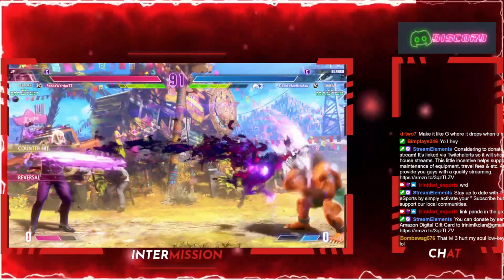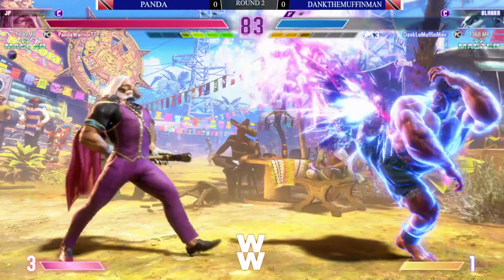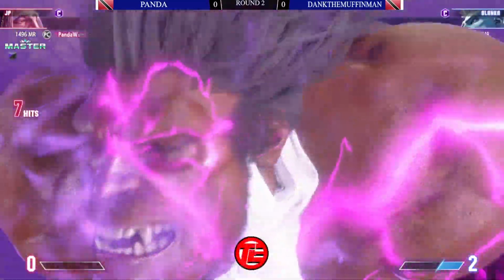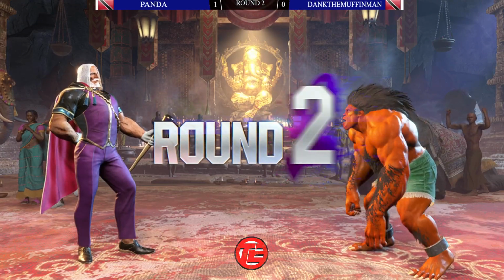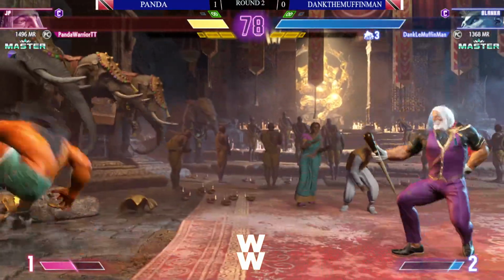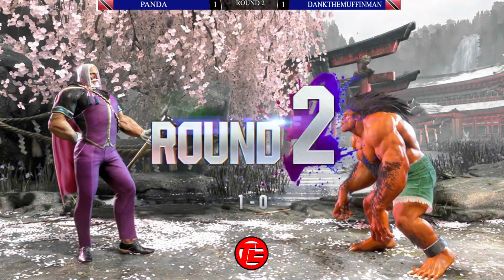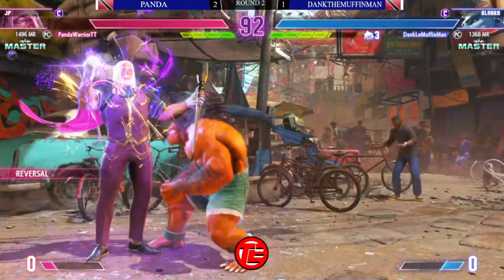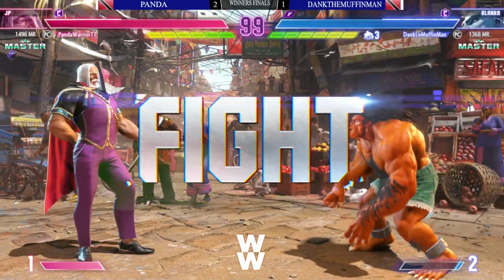3motional DMG | Wettin Wednesday | Top 16 SF6 - Panda(JP) vs Dankthemuffinman(Blanka)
Wettin Wednesday Presented by 3Motional|DMG